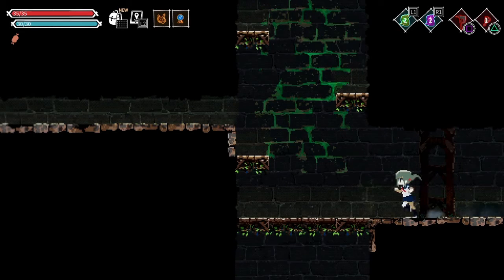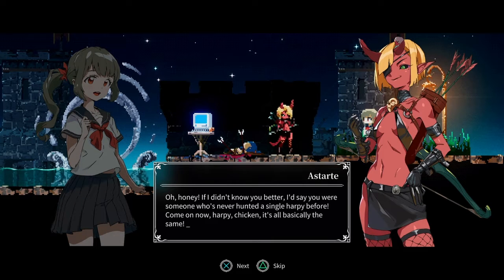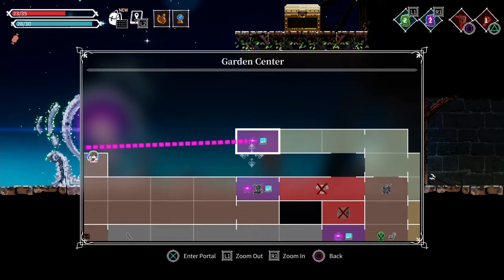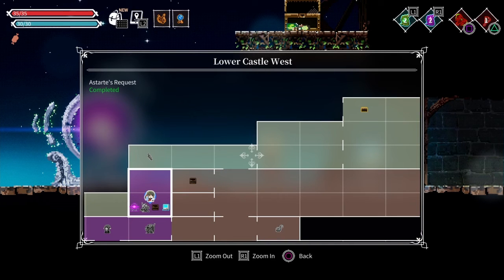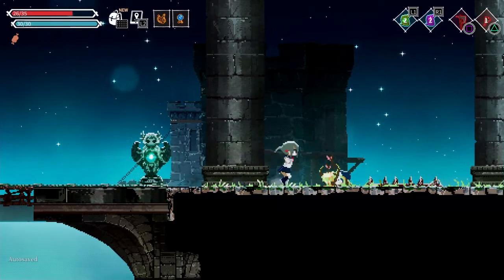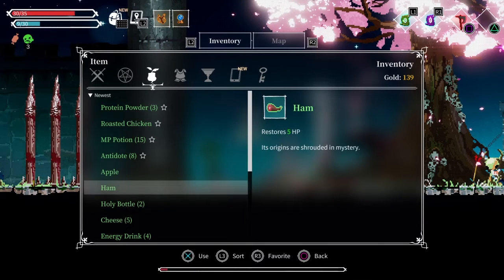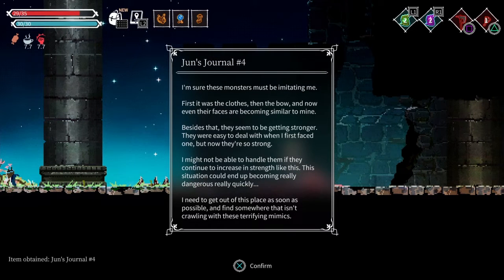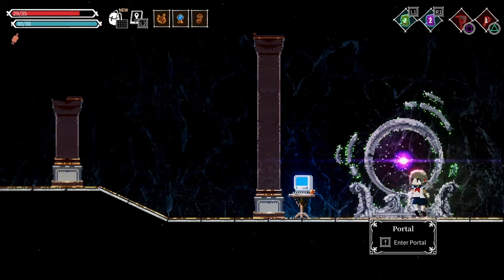bugs and bug queen